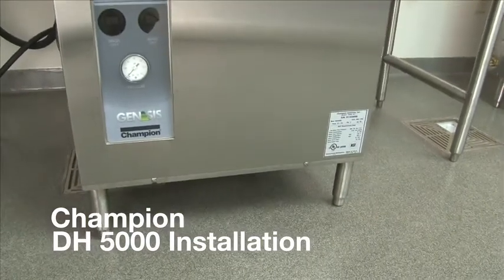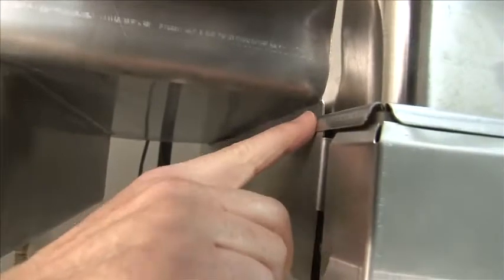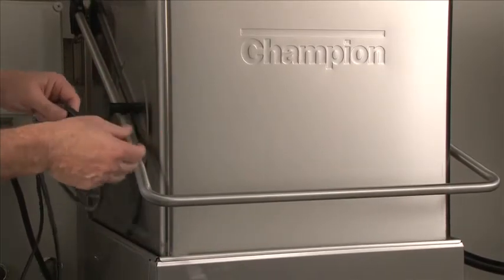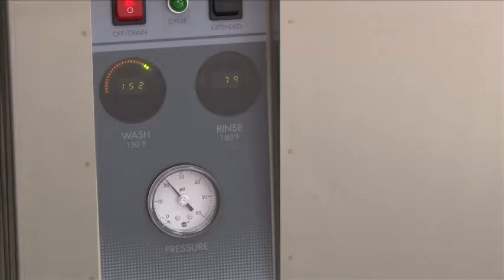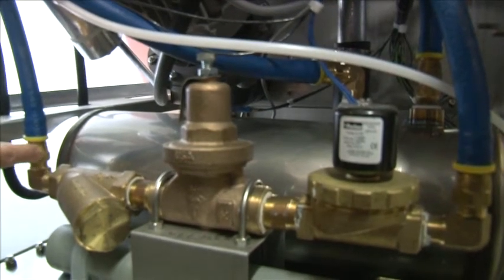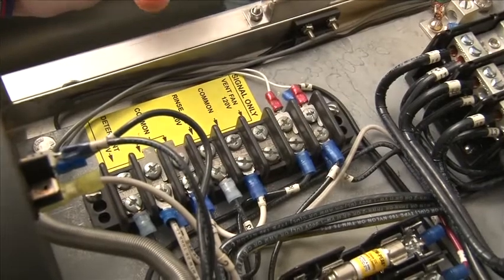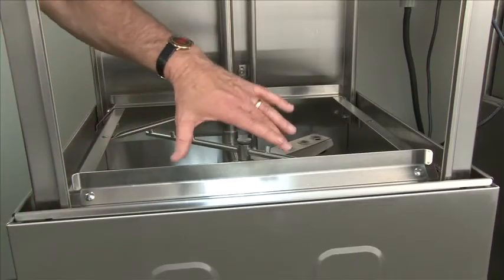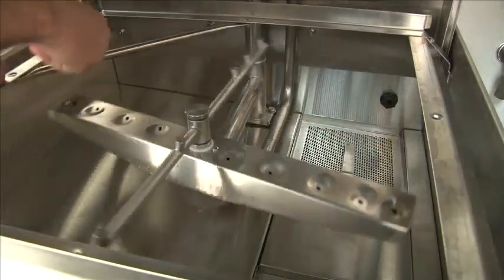Champion - How to Operate Your DH5000 Series